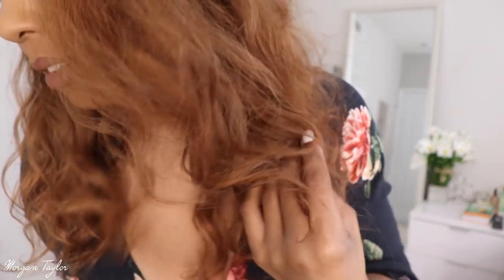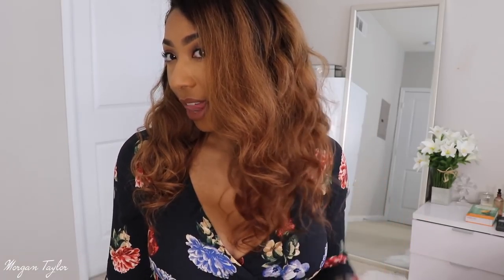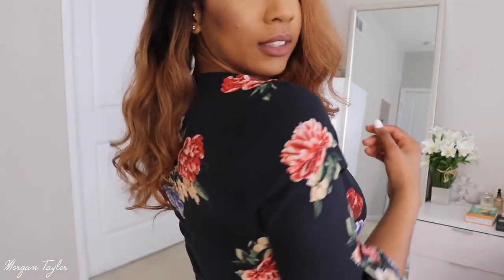♥︎ Ombre Way Wig • Perfect Lace Wigs ♥︎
OPEN ME!